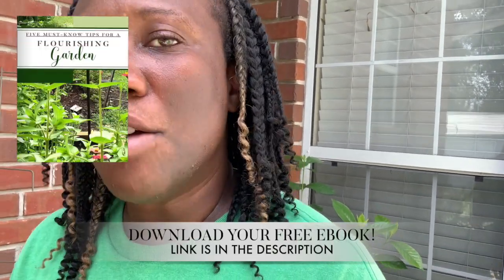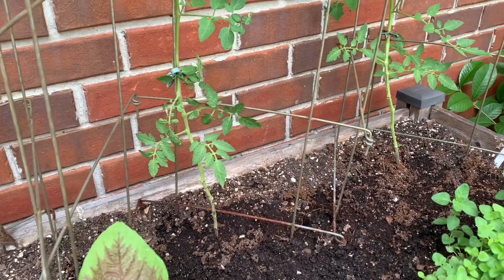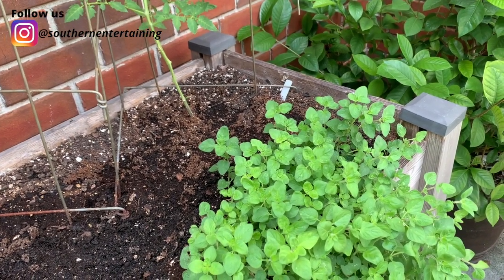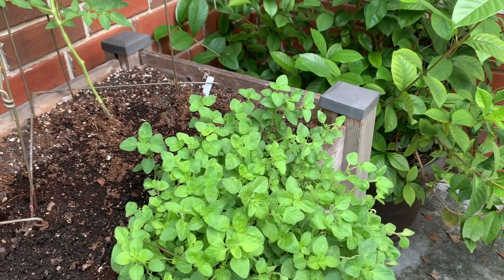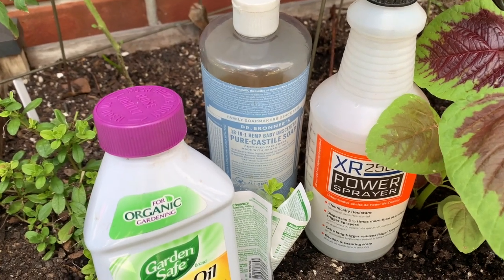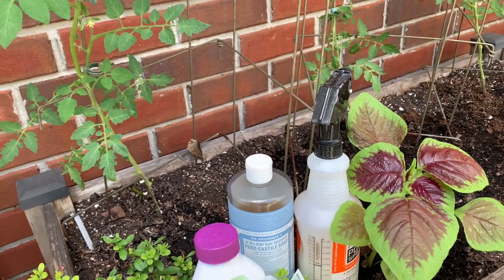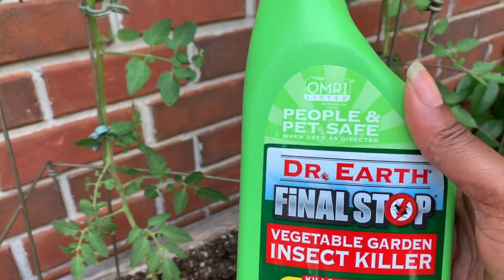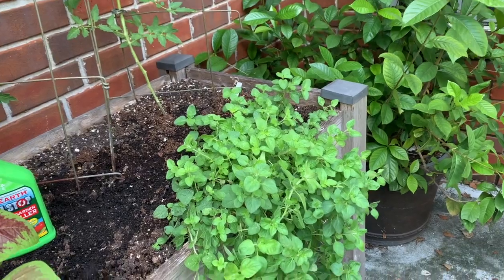How To Eliminate, Treat, and Control Whiteflies on Your Plants|Whitefly Control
In this video we are sharing with you how to get rid of and treat whiteflies on your plants. Whiteflies on your plants can cause damage by stunting the growth and spreading viruses. We want to share with you some organic ways to get rid of whiteflies on your plants.

Mailing Address:
Southern Entertaining